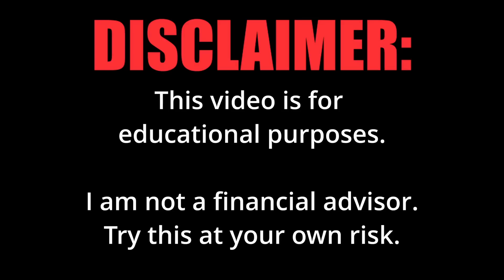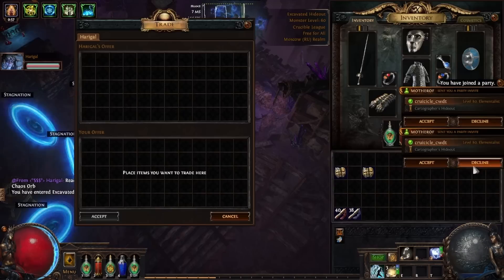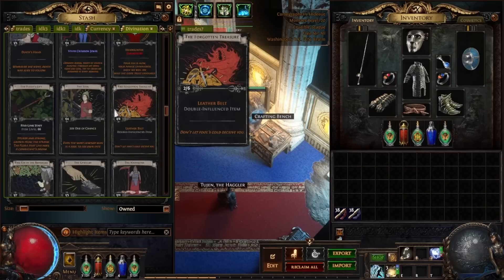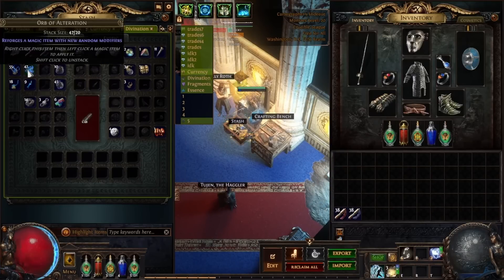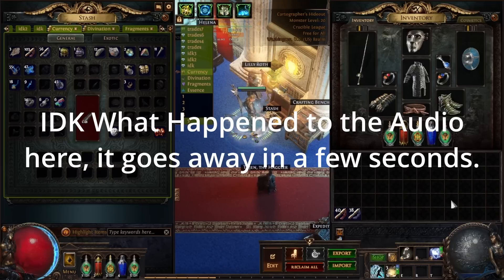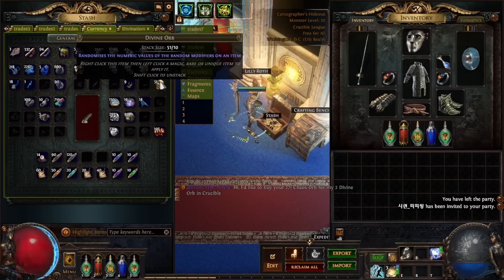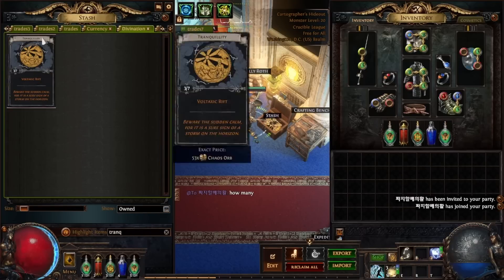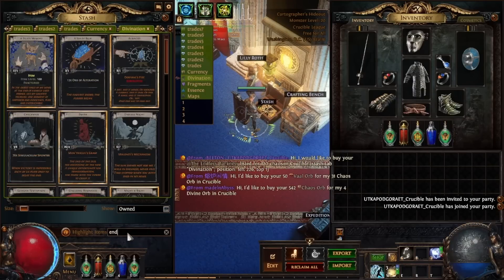How To Get a Mageblood in 3 Days Without Farming - Path of Exile 3.21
The title says it all. This is my farm or market strategy that I have been using for many leagues now. I will say that this fast currency generating strat is not for everyone and takes work. I should also mention that this was about 36 hours of non-stop trading and grinding for my mageblood. But if you've been looking for a way to get rich quick or scale your money past what you may feel capable of then this is one way to do that. After I'm done generating some currency with this strat, I plan on creating either a magic find build or a trapper boss farming build, I haven't decided yet. I might also dabble in some of the new breach farming because that looks quite profitable and fun to do.

Based on what I've experienced so far using this profit strategy, this has to have been one of the fastest profits I've made out of the 5 leagues I've done it, with one exception being Sentinel League. In Crucible League, they released a new divination card called "Brother's Gift" Which is an easy 5 divine turn in every time you get it. This has bolstered my margins dramatically as the div card is a lot more common than you might think.

At the time, I got my mageblood for a total of 130div (although I had naturally opened 3 apothecary cards and bought the other 2.) Also I bought a mirror later the same day for 85 divine. The next day, I bought 2, (1 Passive) Voices Large Cluster Jewels (Costing 50div and 59div). And have since farmed up 40 more divine orbs.

The numbers might look nuts but keep in mind that I have been doing this for a while now and have boiled it down to a science. Your results might look different and could even result in a loss, so please try this strategy at your own risk. I am not liable if you lose currency trying this out.

I've been appreciating all of the support you guys have been showing on this channel. I'm still new to the whole video making stuff so I am grateful for your patience and feedback.